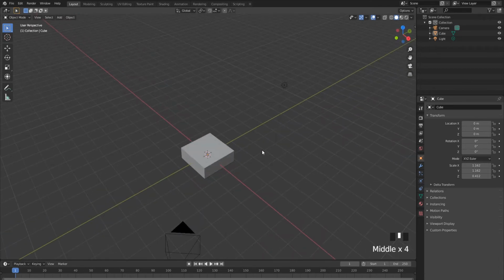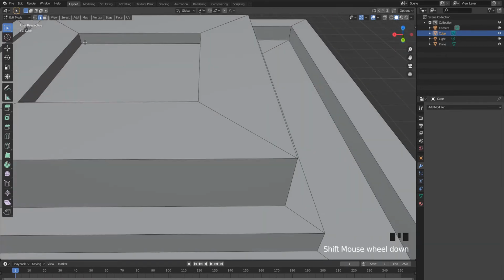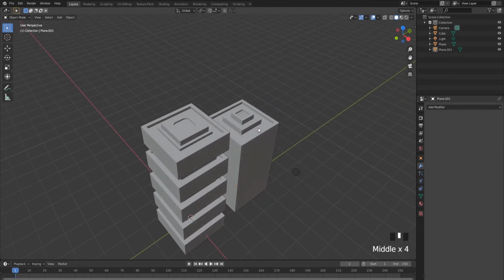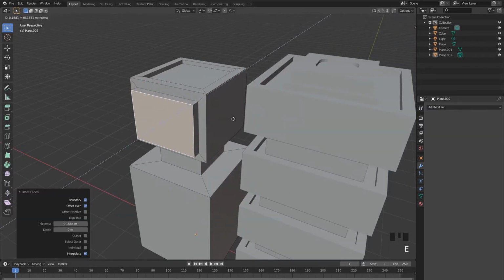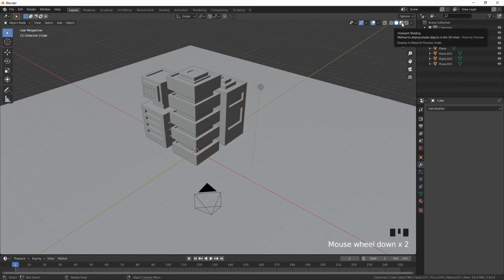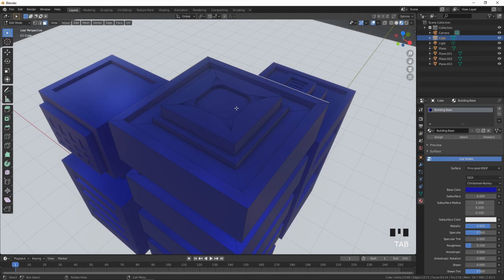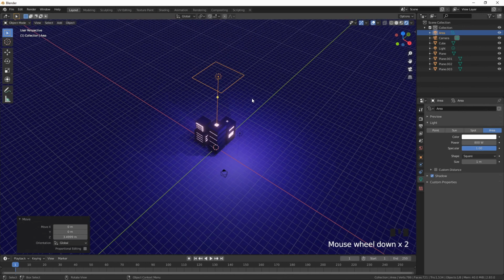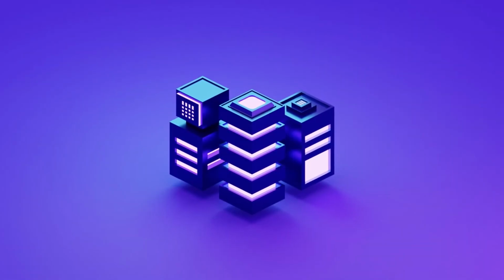Blender 3D - Isometric 3D Design Tutorial - Beginners Tutorial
Hey there, thanks for coming by.

Download the ZIP file and in the addon preferences install the .py file.

Hello World. My name is Keelan. I'm a Web Design & Developer based near Cardiff, South Wales UK. I run a small web design business under the name KeelsDesign, where I work with local business across Wales to help grow their online presence.

In my spare time, I like to create 3D art, practice my coding skills, drink lots of coffee and get lost in my favourite video games. Of course, I also workout and practice yoga as often as I can to ensure good physical and mental health.

Here on my YouTube channel, I share my favourite workpieces, insightful tech videos and even a couple of tutorials.

It was nice to meet you, I hope to see you here again.

Keelan